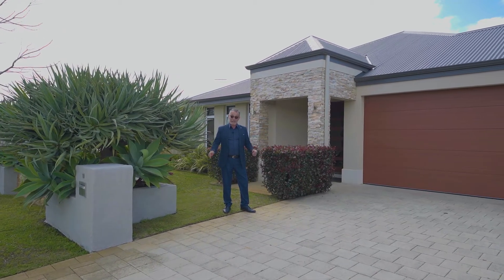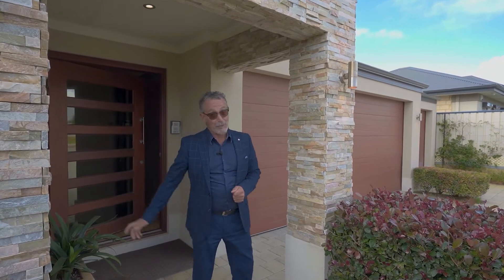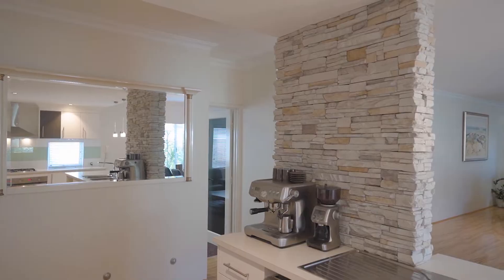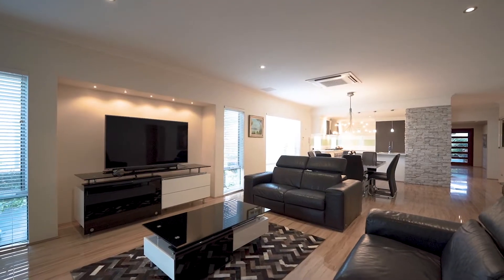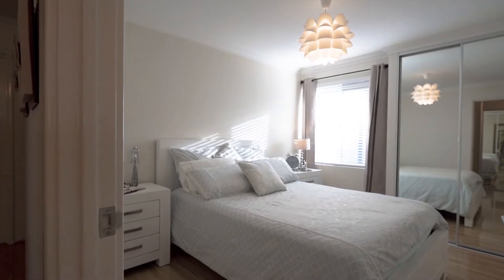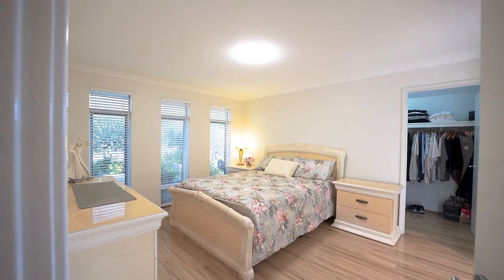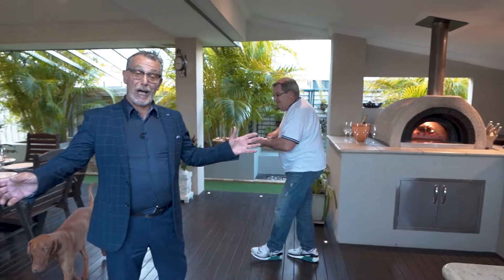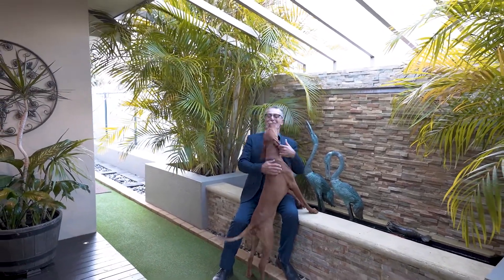19 Glendale Street, Meadow Springs